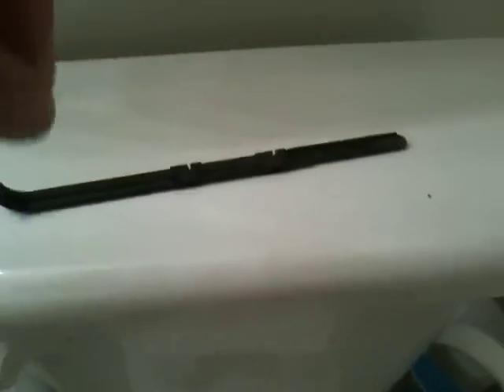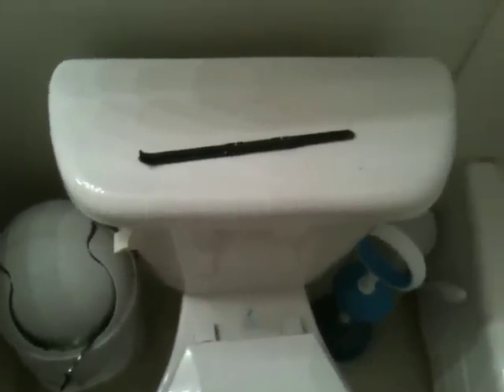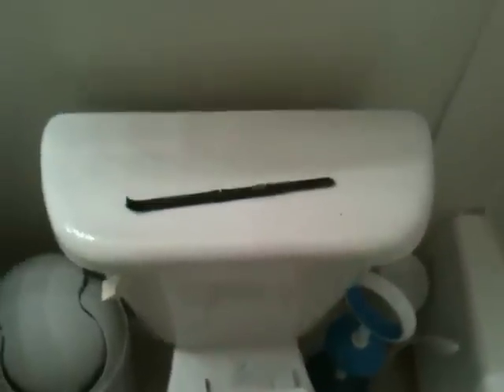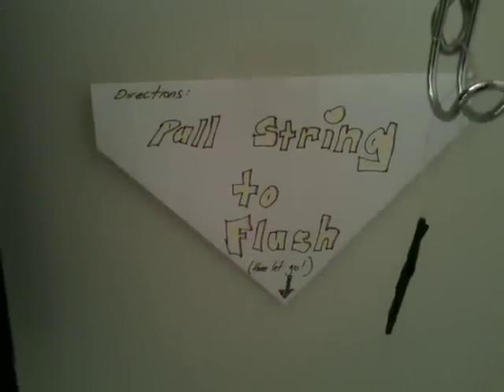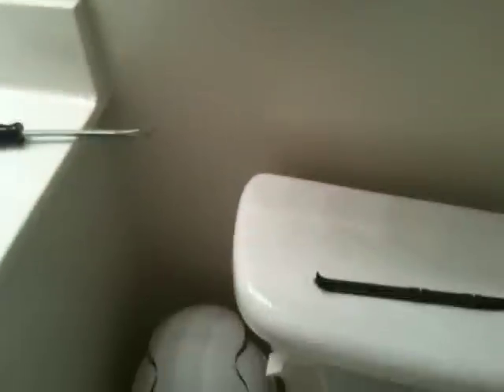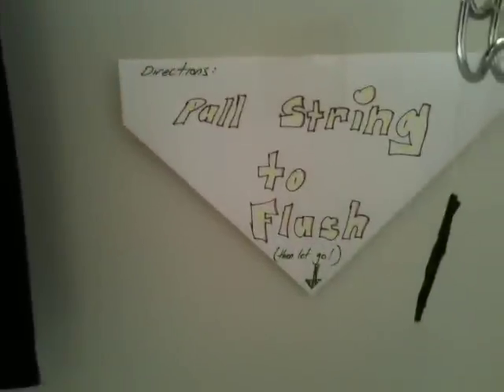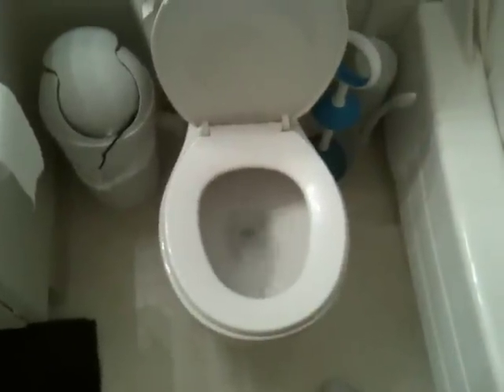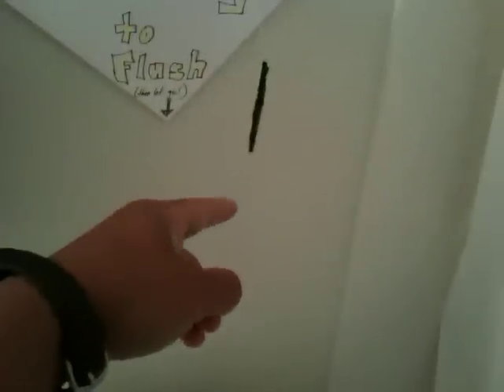Toilet Flush Rig!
The obstacles... busted flush lever + snail speed maintenance managers.  The solution?  17G Sheep Micro Gosen Synthetic Gut string (leftover strand), electric tape, a door hanger, a nifty sign and one priceless MacGyver moment!  Uhhh!!!